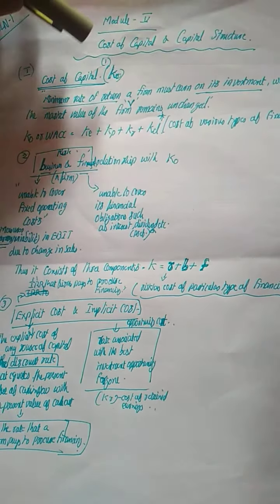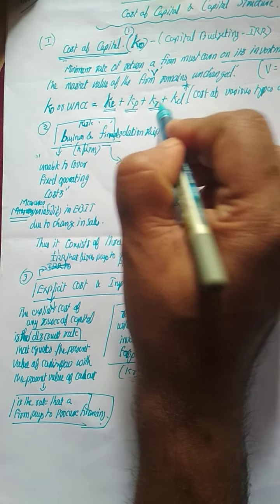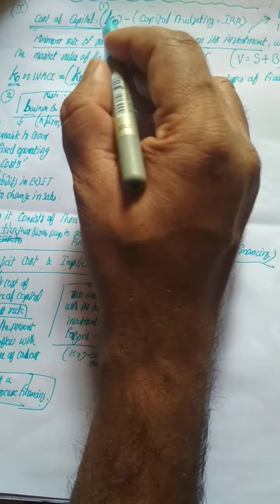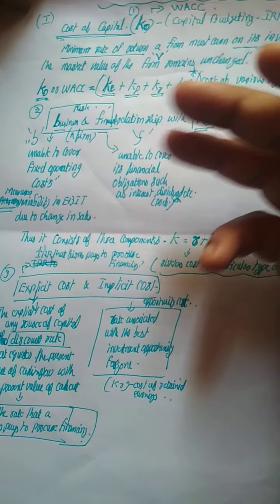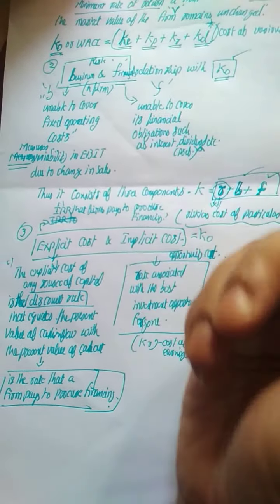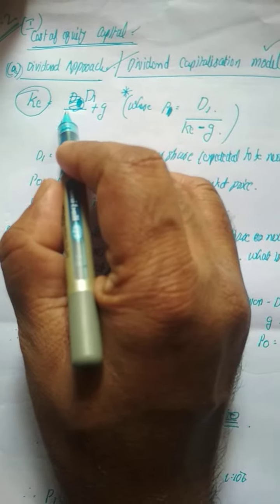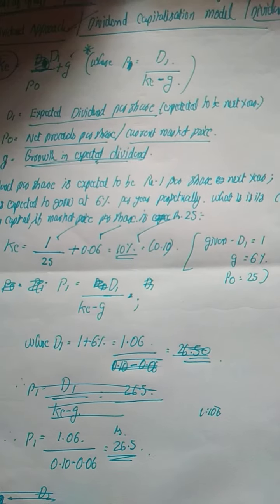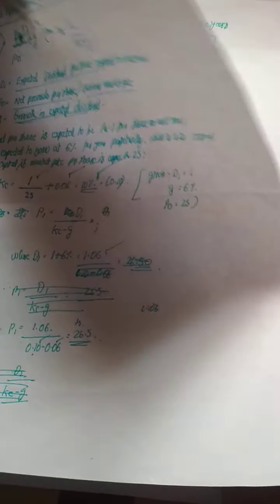FM-Cost of Capital - Part 1- Video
Cost of Equity Capital